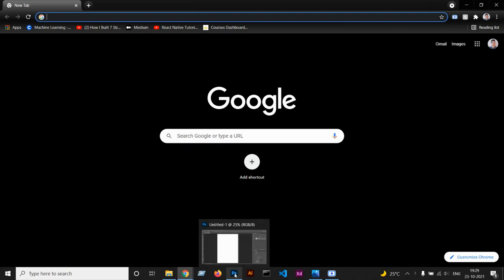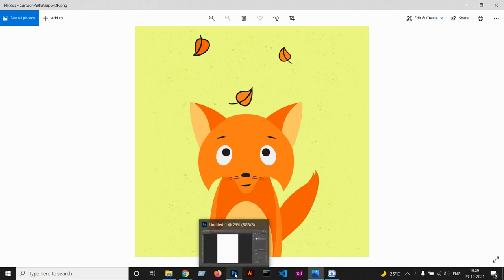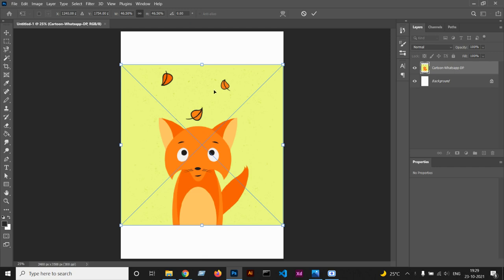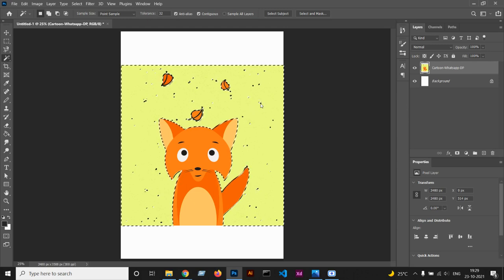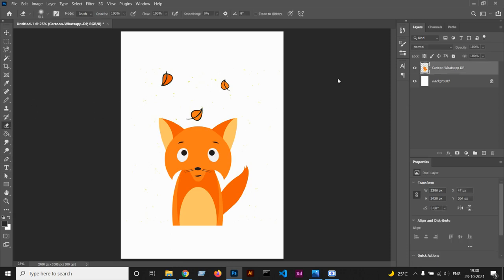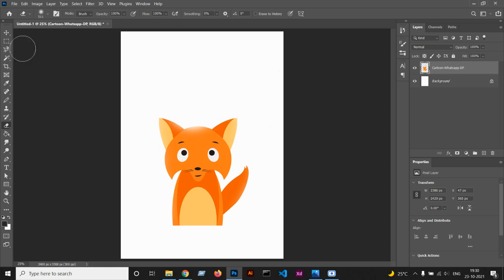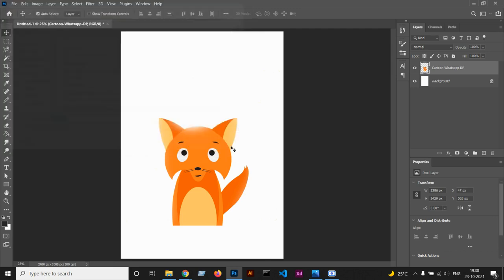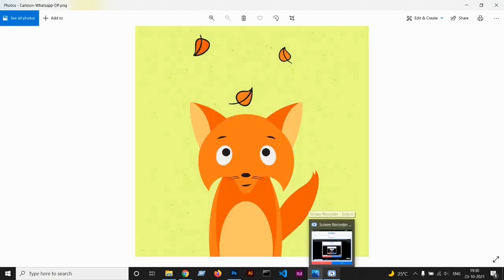Crop image in Photoshop using magic wand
Check out this video to see how we can crop irregular images using the magic wand tool in Adobe Photoshop